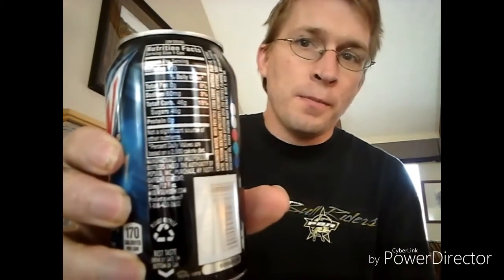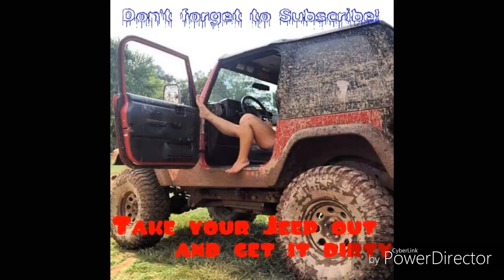Mountain dew voltage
Josh Sorrels
The Dalles OR 97058